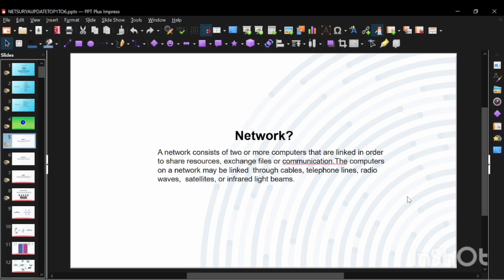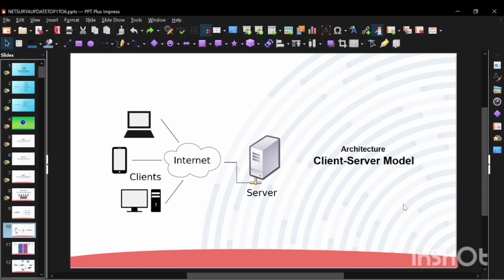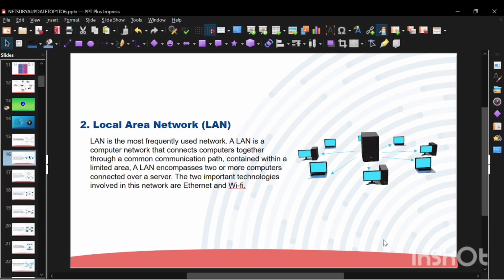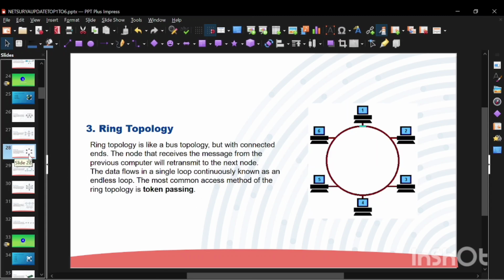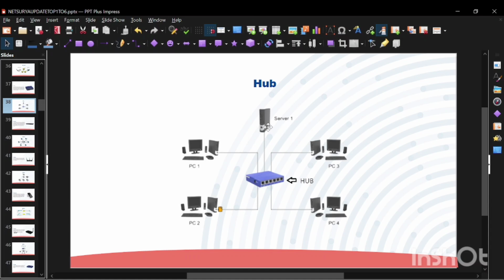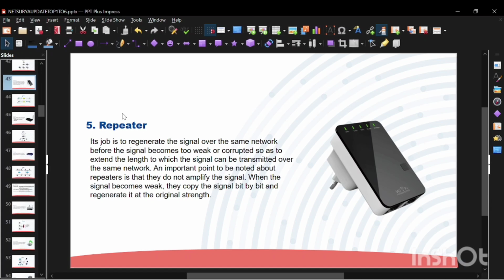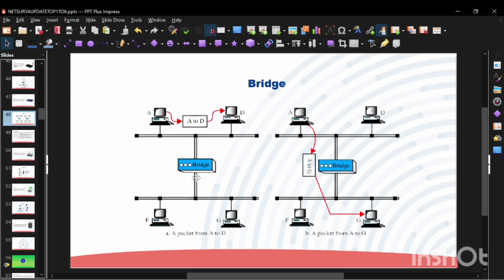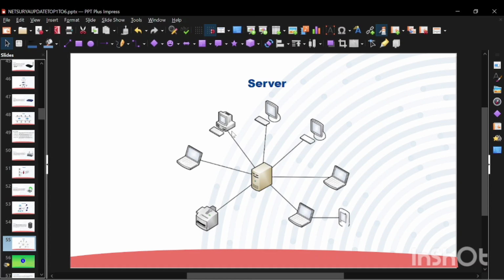Computer Networking Basics Part 1: What is a Network? | CCNA/SOC Beginner Guide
📶 Networking Basics Part 1: Introduction to Computer Networks | Beginner Friendly Explanation
Welcome to the first video of our Networking Series, where we simplify core computer network concepts for beginners, job seekers, and SOC aspirants.

📚 In This Video, You Will Learn:
🔸 Benefits of Networking
🔸 Types of Networks (LAN, MAN, WAN)
🔸 Basic Networking Terminologies
🔸 Real-life Examples of Networks
🔸 Client-Server vs Peer-to-Peer Model
🔸 Concepts Useful for Interviews & Exams

💡 This video is ideal for:
✔️ MCA/BCA/Engineering Students
✔️ SOC L1 / L2 Aspirants
✔️ Cybersecurity & Networking Beginners
✔️ Freshers Preparing for IT Jobs
✔️ Career Switchers & Tech Enthusiasts

📍 Next Part on “Types of Networks & Topologies” – Coming Soon!

👨‍💼 LinkedIn: Thakur Surya Pratap Singh

📝 Drop a comment if you have questions or want a specific topic covered in the next part.